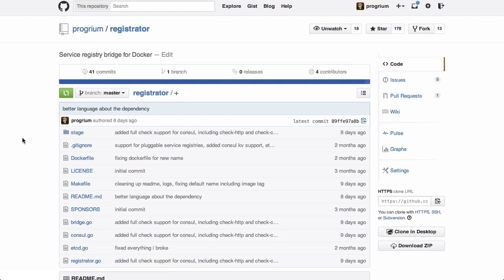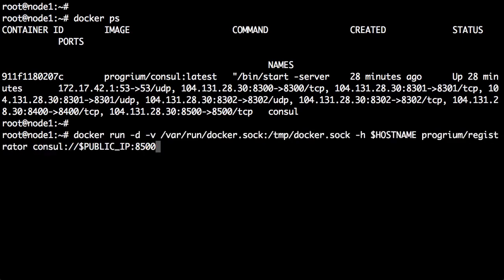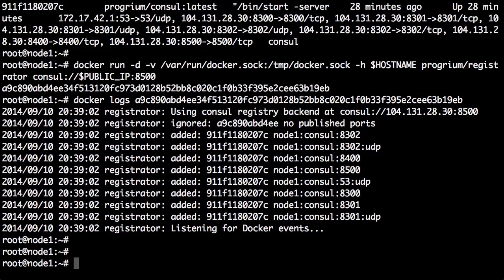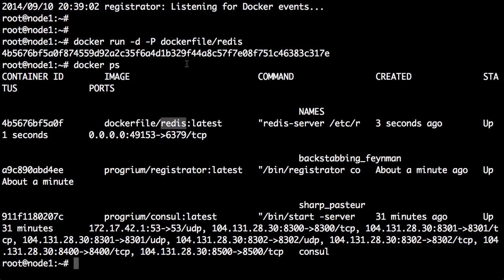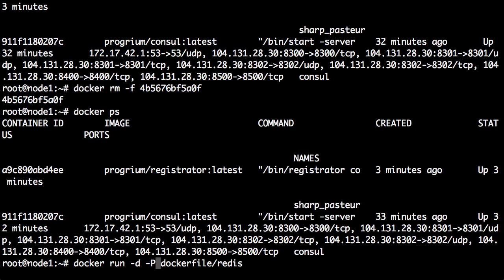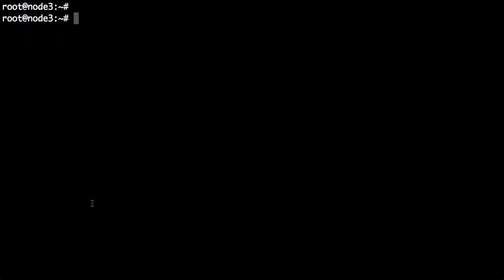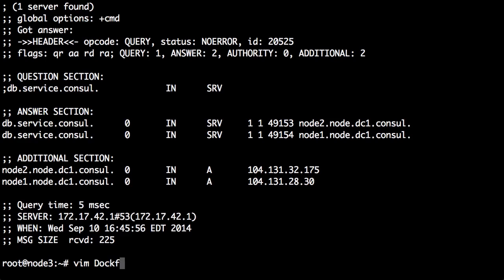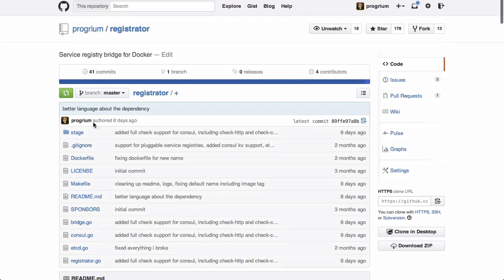Consul and Docker in Digital ocean | consul docker tutorial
automatic service registration for Docker containers in Consul with Registrator.

Credits to :
Jeff Lindsay